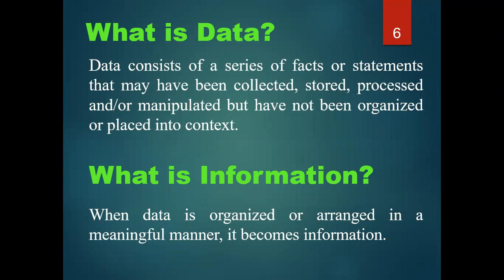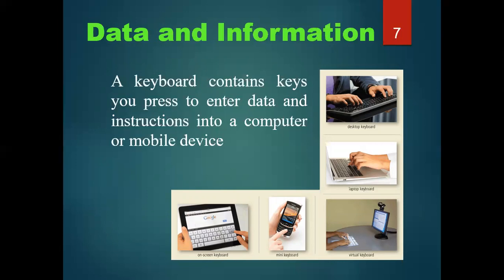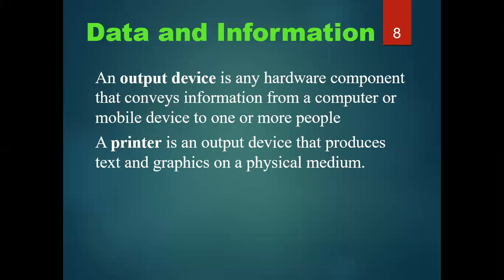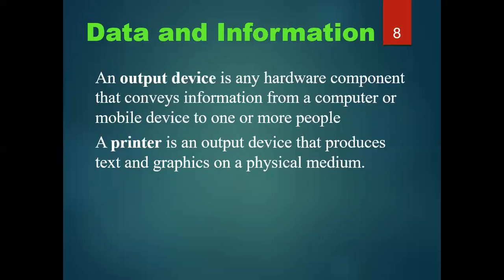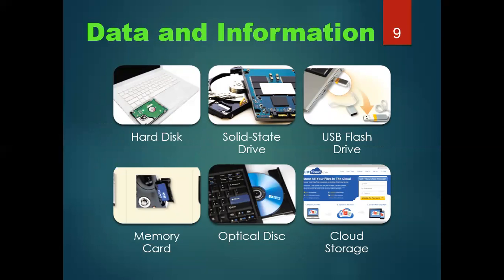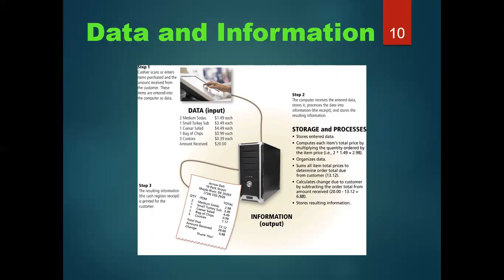ICT Lecture 1 B Data and Information by Syed Imran Ali by Syed Imran Ali